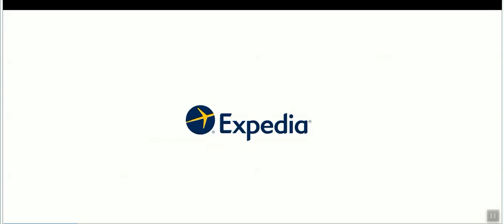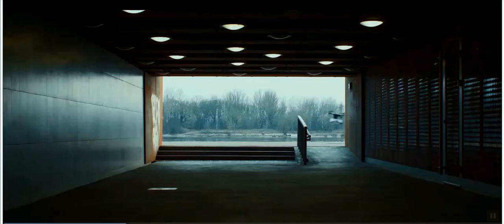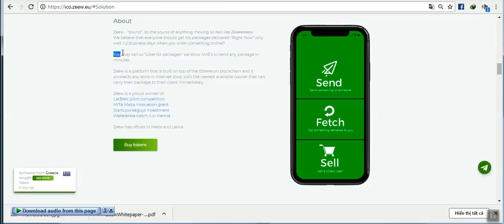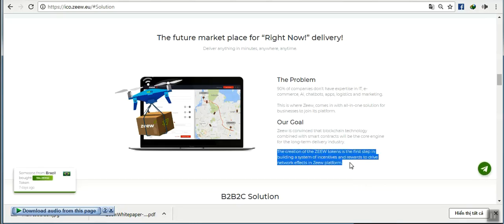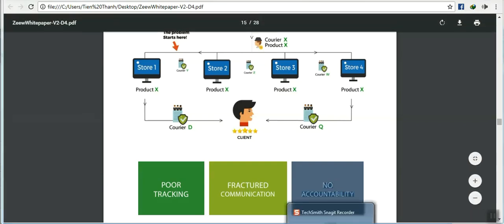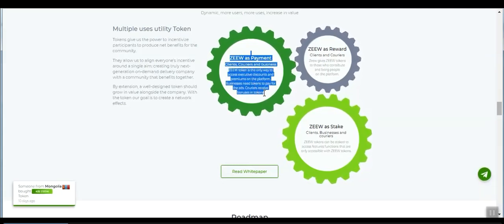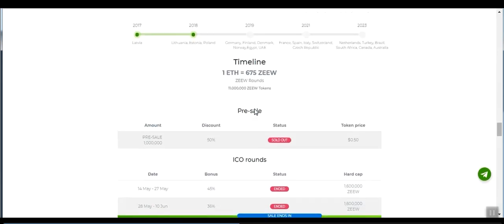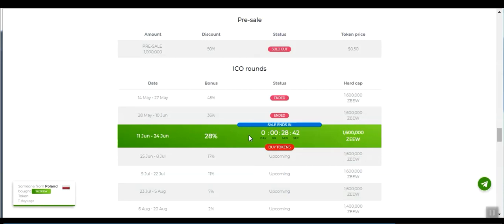ICO - Review- Zeew - Robots, Drones & AI Blockchain Delivery platform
Zeew is a platform that is built on top of the Ethereum blockchain and connects any store or Internet shop with the nearest available courier that can carry their package to their client immediately
Bounty0X ID: tiendat9878